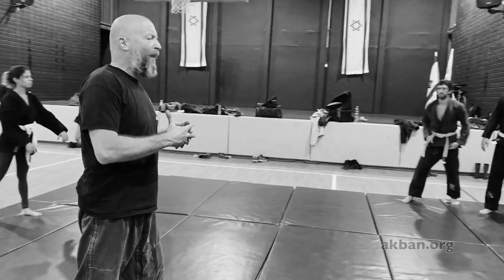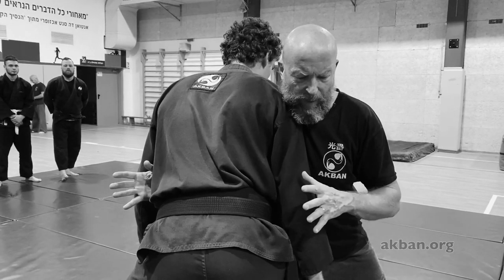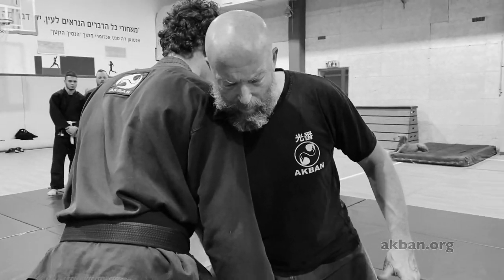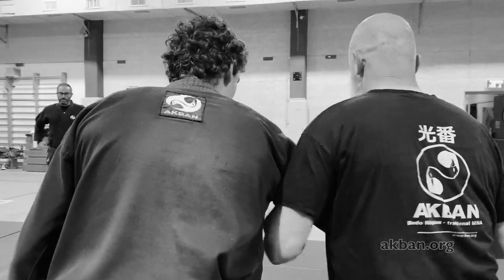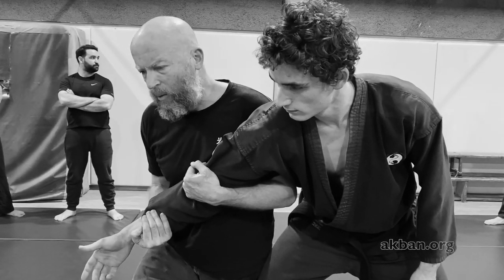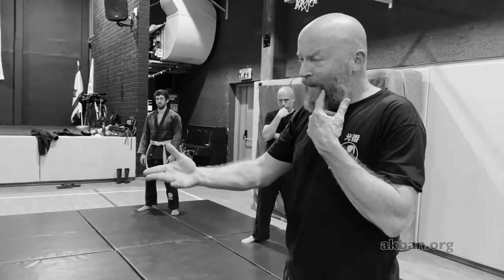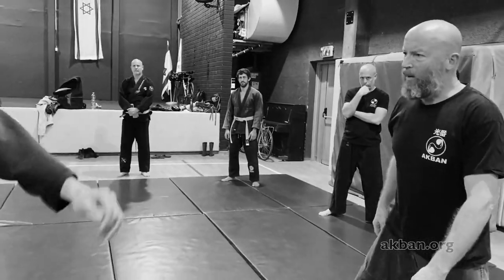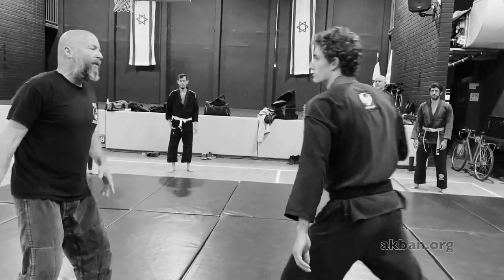3 distances to Omote Gyaku - AKBAN Ninjutsu lessons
Yossi Sheriff, the AKBAN Academy founder, summarises the second session of the training year.